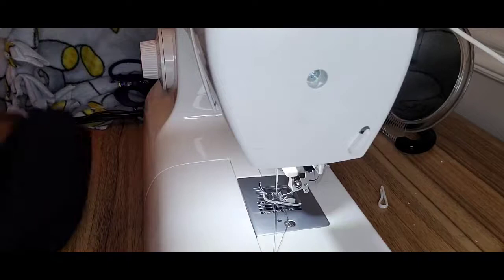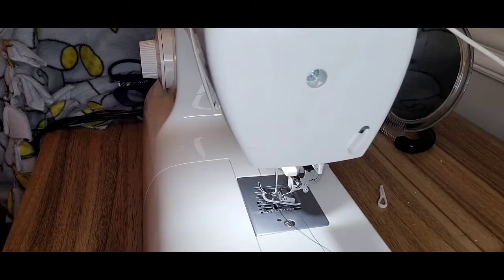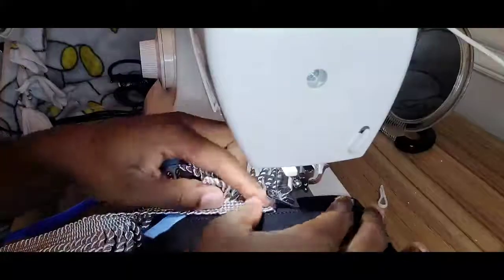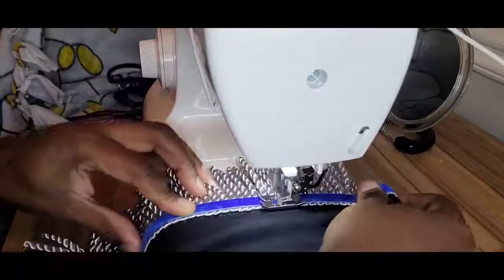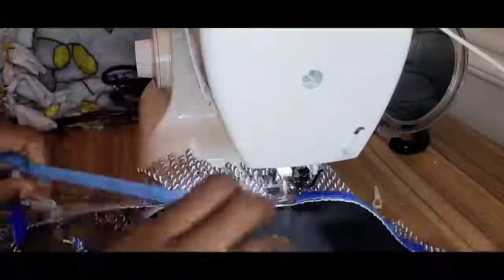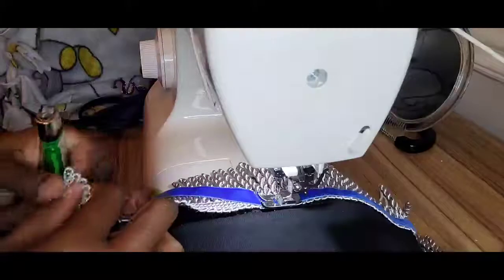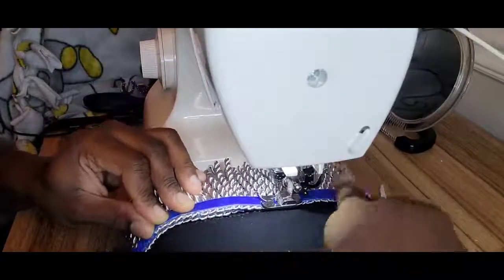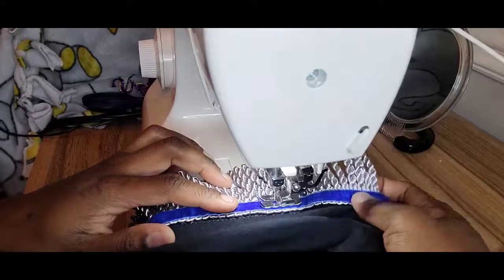how to sew fringes and ribbion of blue at the same time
t-shirt
gray fringes
ribbion of blue

make sure to have the correct color thread to match your ribbion of blue already in you sewing machine (not a must)

everything in the video is on my etsy shop@